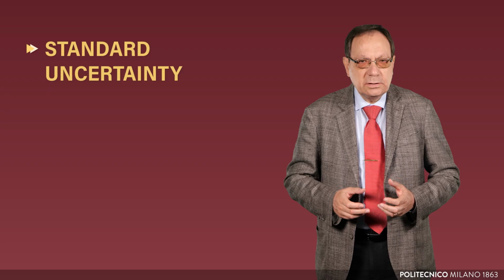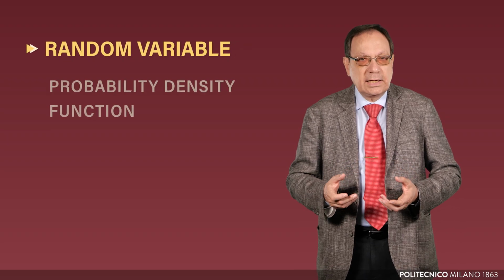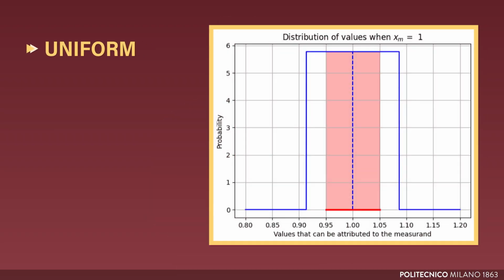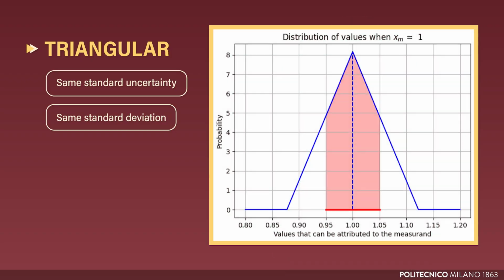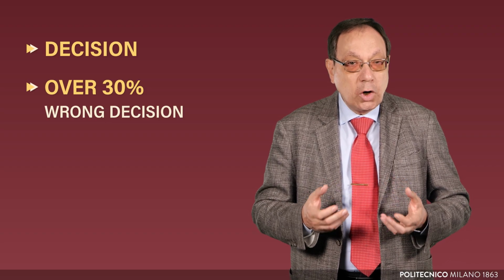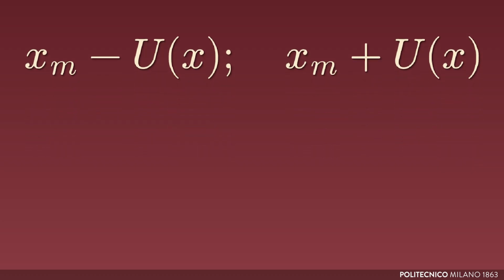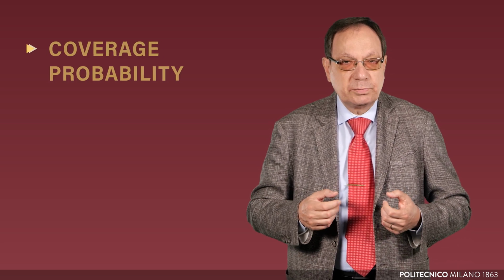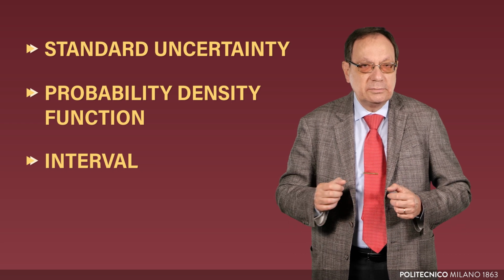From standard uncertainty to expanded uncertainty and coverage intervals (Alessandro Ferrero)